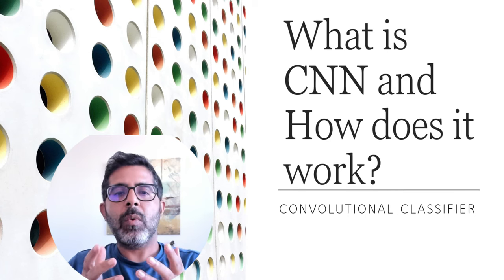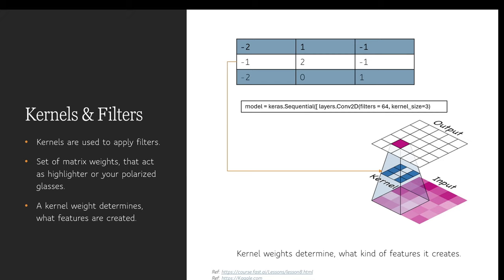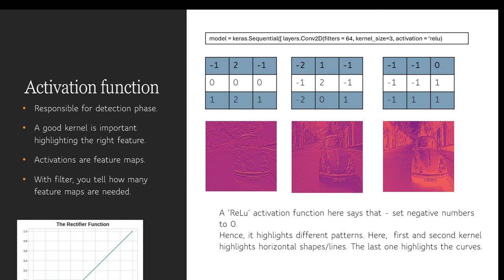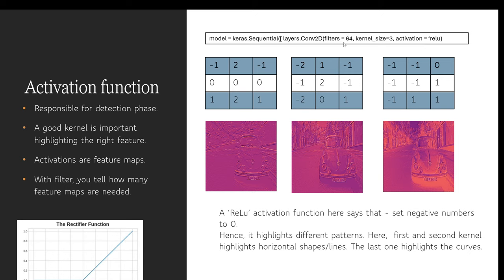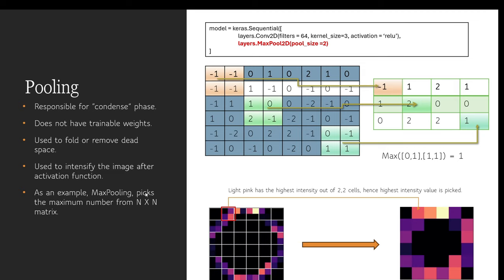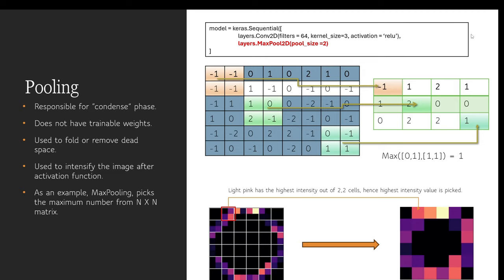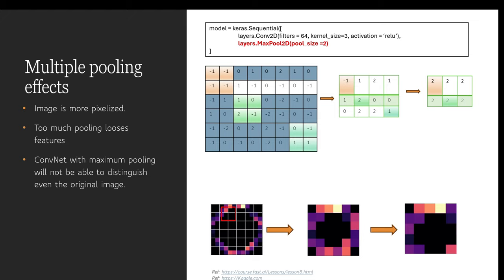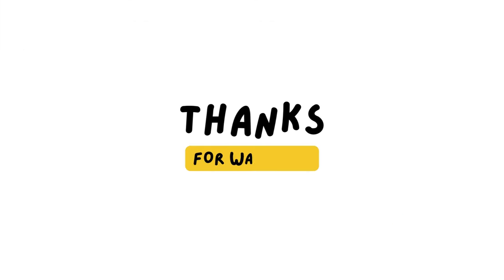Understanding Convolutional Neural Networks (CNN)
Understanding how CNNs work is the foundation of advanced concepts in image recognition and artificial intelligence. Before diving into the tech wonders of tomorrow, grasp the fundamentals today. This video serves as your stepping stone, ensuring you're equipped with the knowledge needed for a seamless exploration of advanced concepts.

Welcome to an enlightening journey into the heart of Convolutional Neural Networks (CNNs)! In this video, we break down the complexities of CNNs, shedding light on every crucial phase – from filters and detection to the magic of ReLU and the importance of pooling.

🔍 What's Inside:

Filter Phase: Ever wondered how computers recognize intricate details in images? Dive into the filter phase, where we explore the role of pixel detectives, each with a unique mission to spot features like wheels, headlights, and more!

Detect Phase with ReLU: Witness the Detect Phase, where our pixel detectives light up the coolest parts of the image. Learn about the ReLU activation function – the secret sauce that intensifies features and makes the image come to life!

Condense Phase with Pooling: Understand the Condense Phase, where we introduce MaxPooling to downsize the pixel party. Discover why this step is crucial for efficiency and focusing on the most essential information.